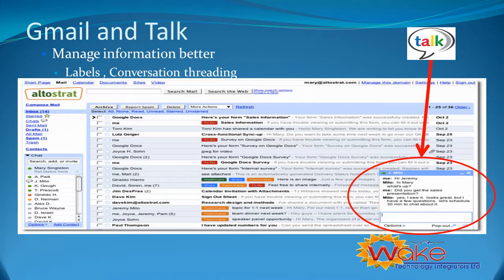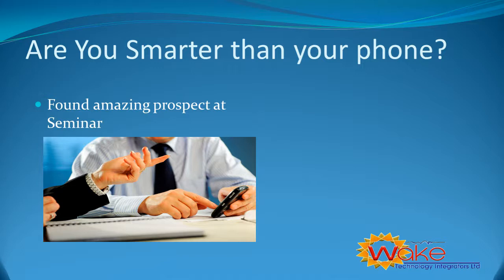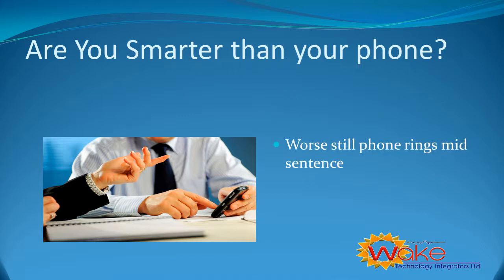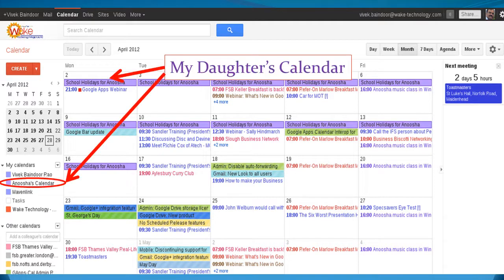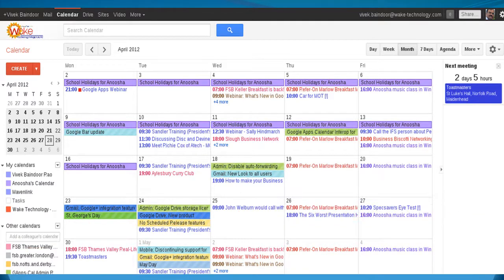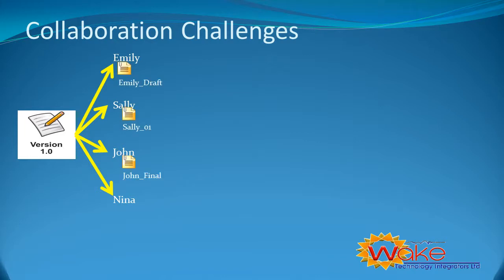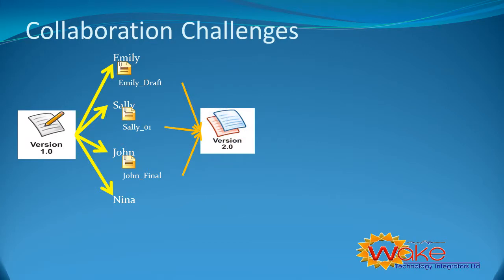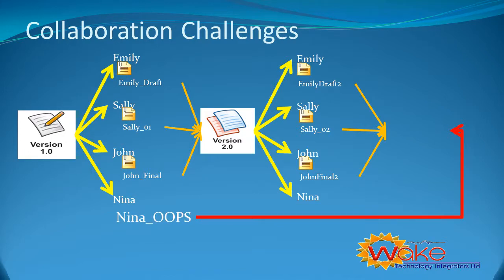Integrate Google Apps For Business and Your Business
Know - What, Why and How - Integrate Google Apps and Your Business. Fifteen minutes Presentation with audio narration.